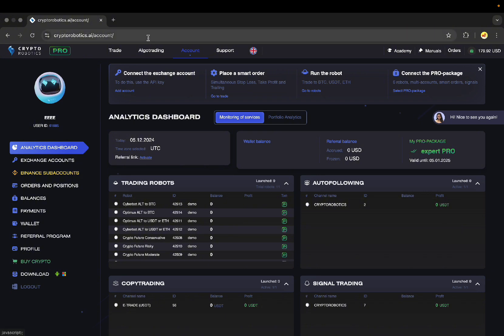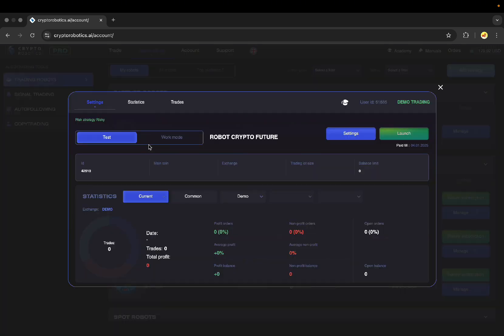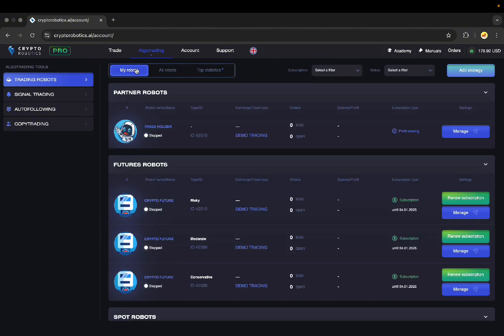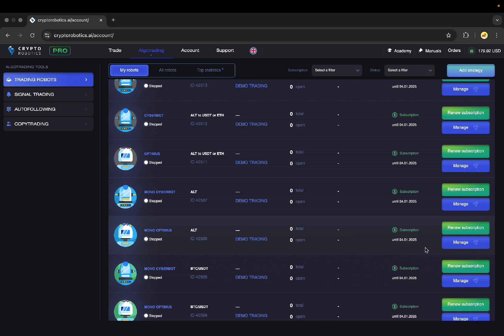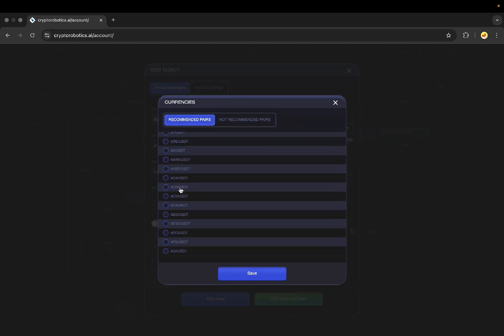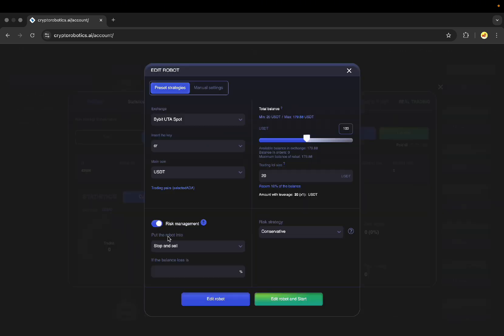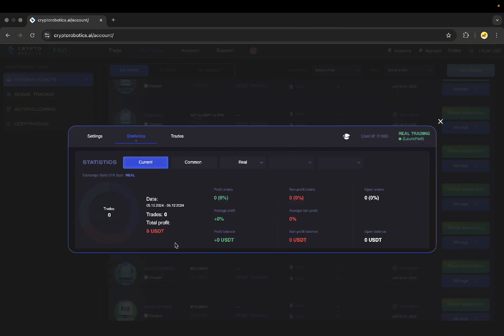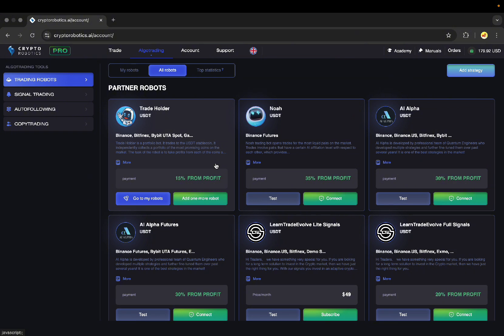How to launch a trading bot at CryptoRobotics?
CryptoRobotics is a leading cryptocurrency trading platform and automated robots.

🏦 15 cryptocurrency exchanges in one tab — trade on different exchanges at the same time and switch in one click.

📈 70+ trading strategies – choose what you like and get profits 24/7.

Trading Bots
Signal trading
Copytrading
Autofollowing

🛠 Unique tools for manual trading

Minimize risks with smart orders — place market, limit, stop limit and smart orders, buy and sell  ladder orders, Trailing Take Profit and Trailing Stop Loss and rearrange Stop Loss to breakeven.

🔒 Security

We use special API key encryption methods - no one has access to the encrypted data and cannot get it, even inside the development system.

🤩 Profit Sharing System

Don't pay for a subscription — share % from profitable deals.

🪙 Demo exchanges

Get a demo balance of 3,000 USDT and use it to place orders and test robots, signals and autofollowing.